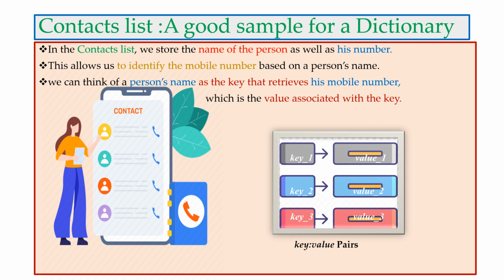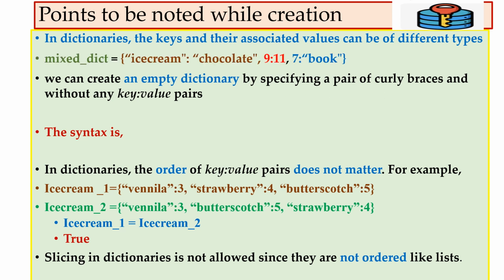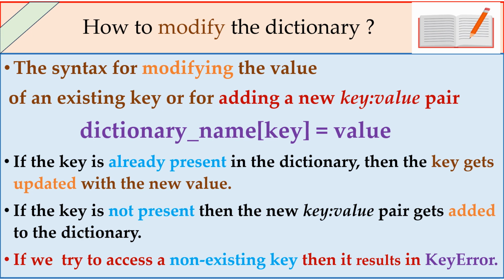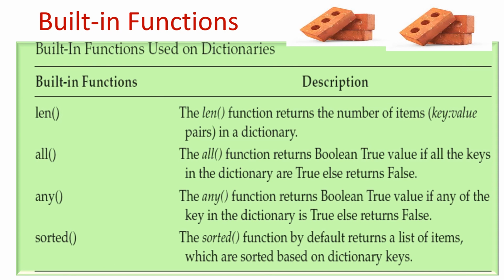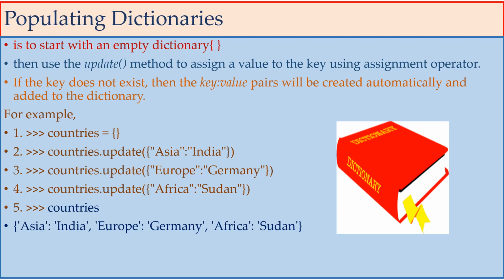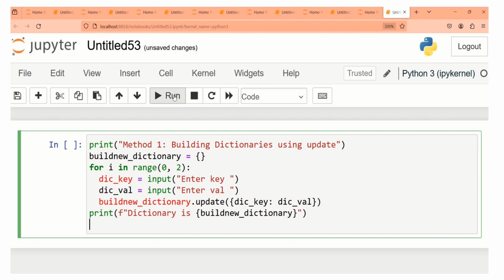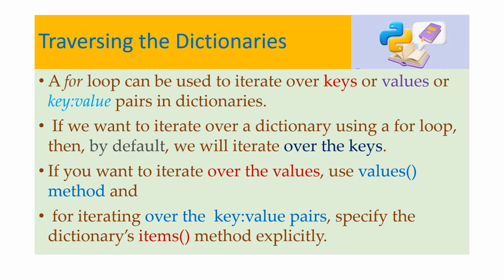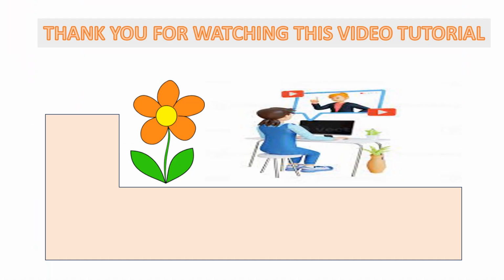Dr C Immaculate Mary Dictionaries in Python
In Python, a dictionary (also known as a hash map or associative array) is a built-in data type that stores a collection of key-value pairs.In this video tutorial we will learn some of the key aspects of dictionaries in Python.